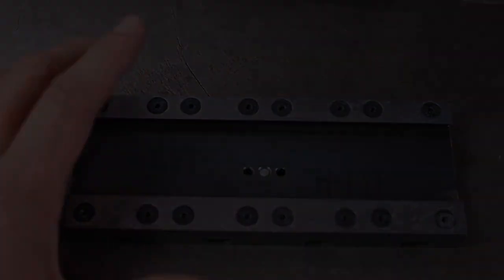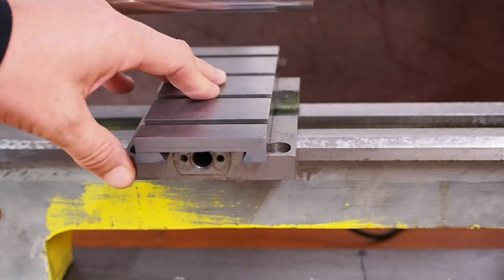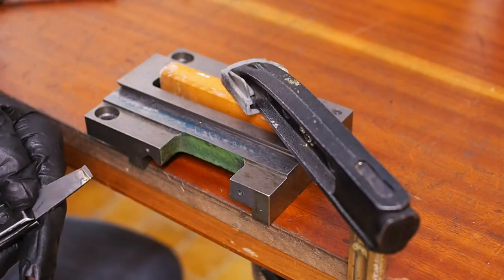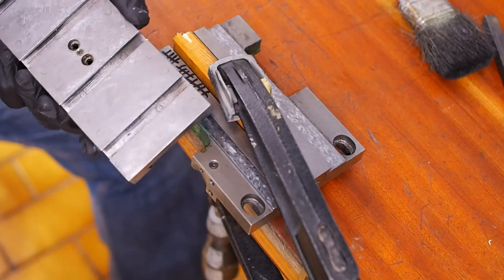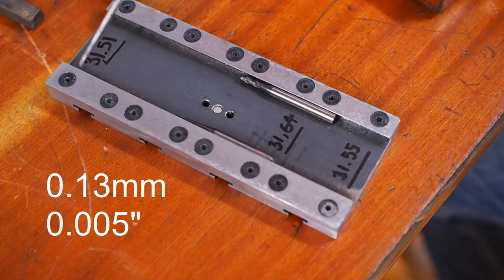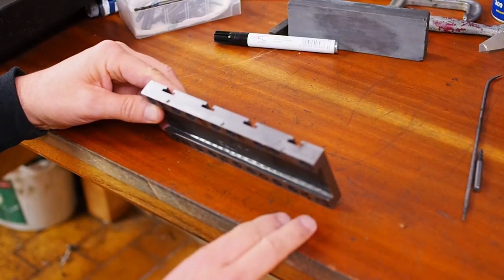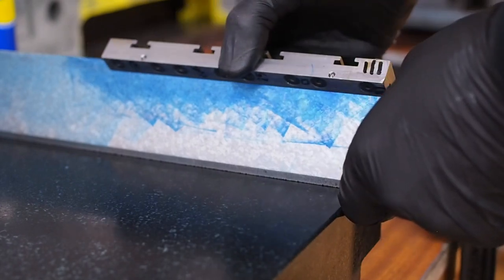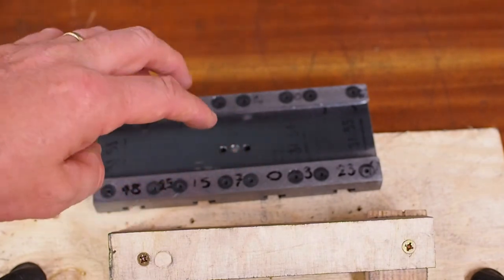Modifying the 7x12 Minilathe - Episode 9 - Saddle up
Welcome back to this series on overhauling and modifying the 7x12 mini-lathe.

In this episode we are still scraping the cross slide and saddle to improve the geometry and fit.